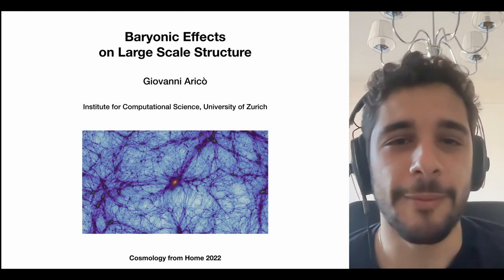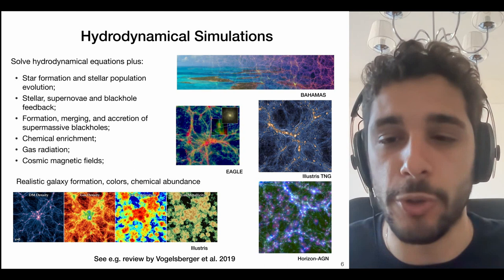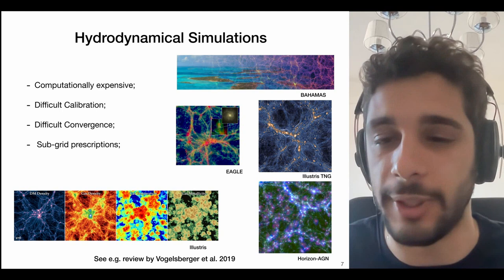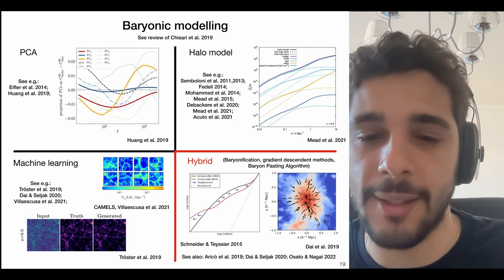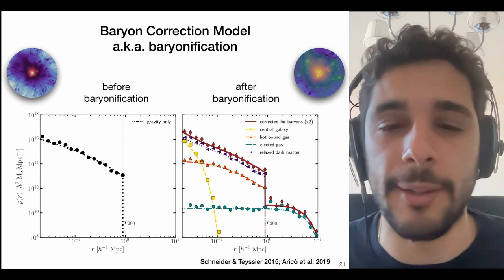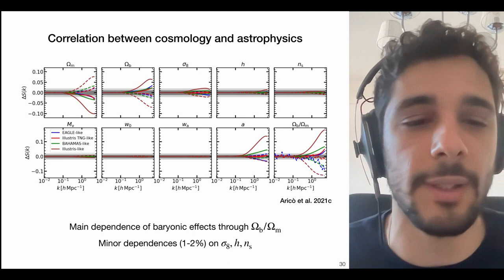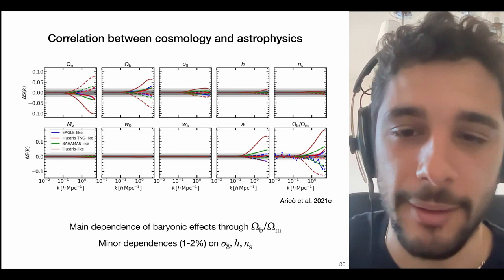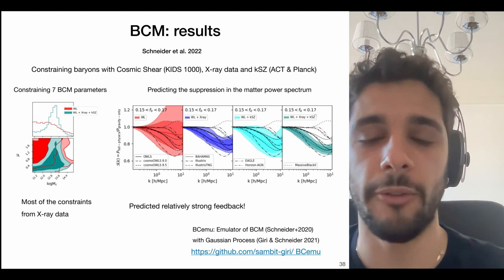Giovanni Aricò | Baryonic Effects on Large-Scale Structure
Plenary Talk | Cosmology from Home 2022

Talk title:
Baryonic Effects on Large-Scale Structure
Speaker:
Giovanni Aricò

Talk abstract:
The role of baryonic physics and astrophysical processes in shaping the structure of the universe is still largely unknown. Gravity is dominant at large scales, but at smaller scales, galaxy formation triggers supernovae and AGN feedback, perturbing the mass distribution and reshaping the gravitational potential. In this talk, I review how baryonic effects can bias cosmological analyses, in particular weak lensing surveys. After mentioning some of the methods that allow the modeling of baryonic effects in large-scale structure, I will focus on a specific technique — the baryon correction model (also known as baryonification). This model relies on N-body simulations for the description of gravity and analytical functions for the inclusion of baryons. I will explain the details of the model and show tests with hydrodynamical simulations that assess its accuracy. Emulators can be used to speed up the analyses by several orders of magnitude. I will conclude by explaining how the baryonification can be informed directly by observations, allowing for joint analyses of cosmology and astrophysics.